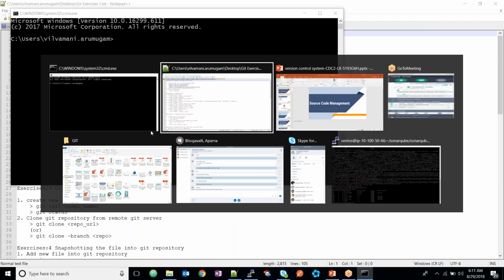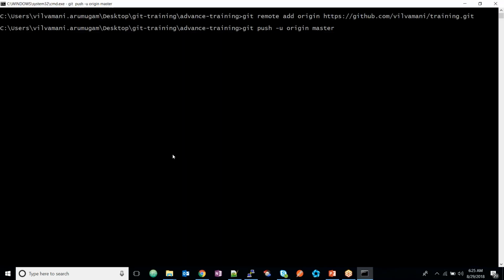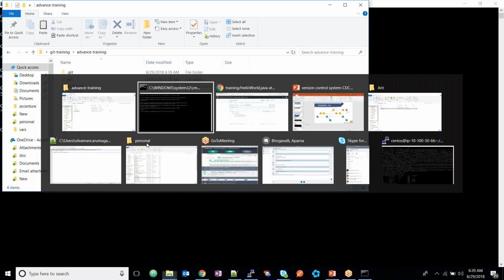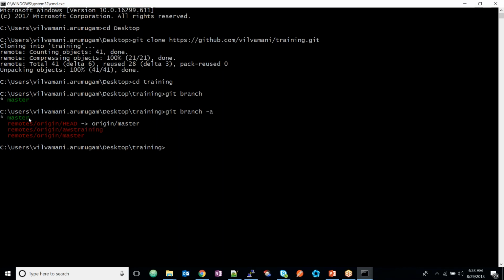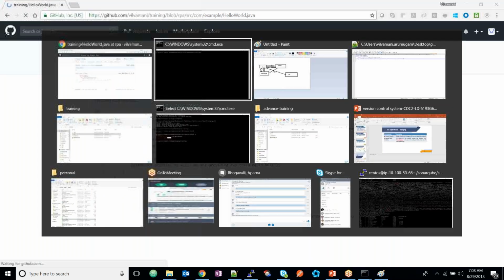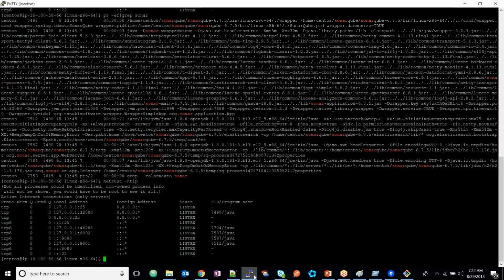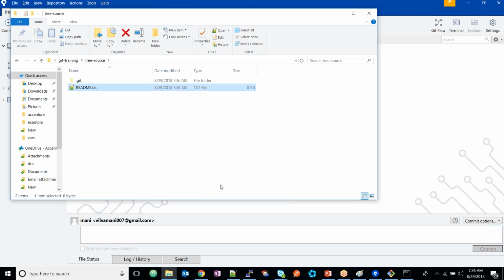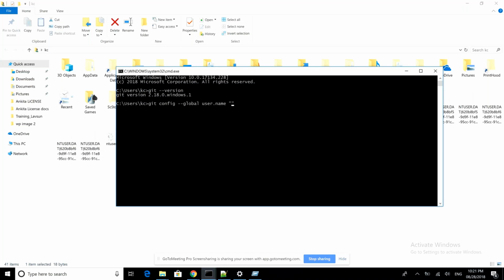#3 NGIT-TECH-SOURCE CODE MANAGEMENT IN DEVOPS TRAINING